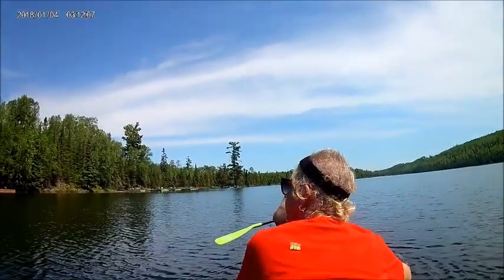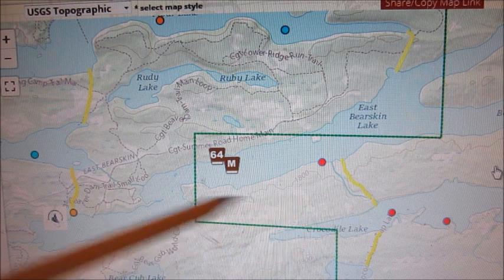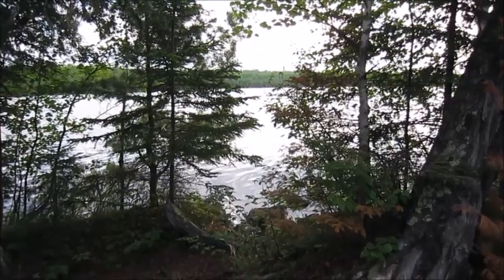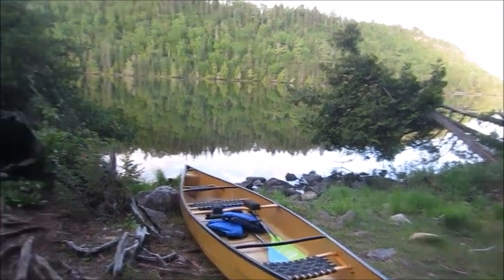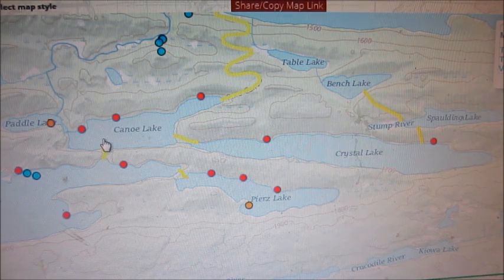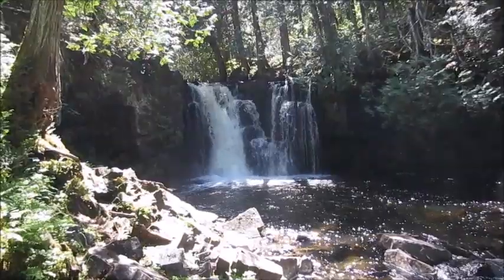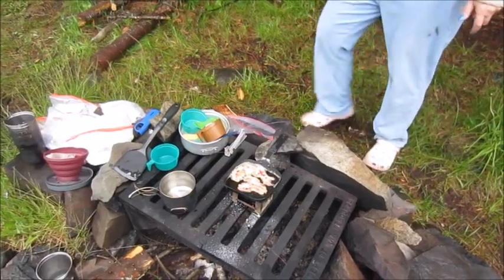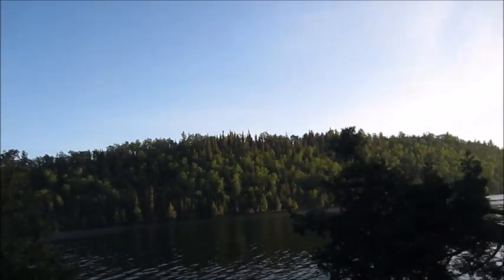Boundary Waters Canoe Camping Trip E. Bearskin Lake Entry Point Minnesota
This was our early June family road trip from Southwest Florida for a little canoe camping adventure in one of our favorite areas of the country, NE Minnesota. Took a lot of preparation, and we barely had ten days.

or, you can tip any amount $1.00 or above in bitcoin. BTC wallet is  3HZeWhSwzFuX37uLf2ZDP4rRMssWWZXDD5